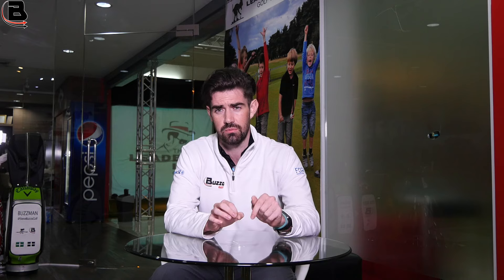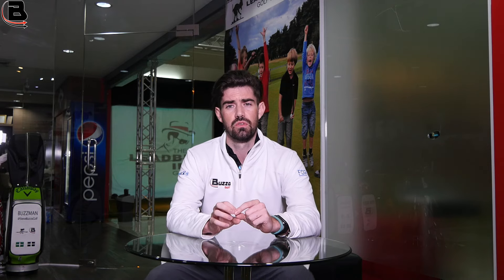What is a Stableford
Steve Buzza talks about the Stableford format that was used in the latest golf playing vid from bovey castle.